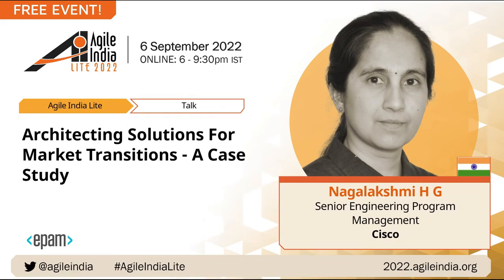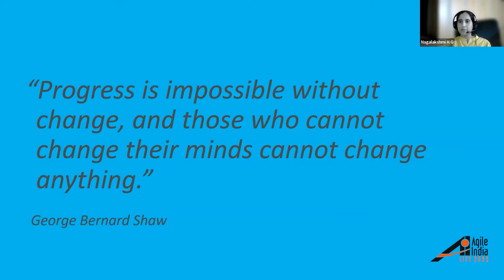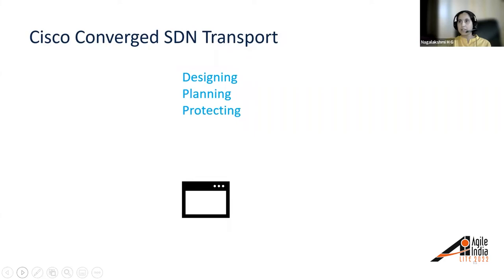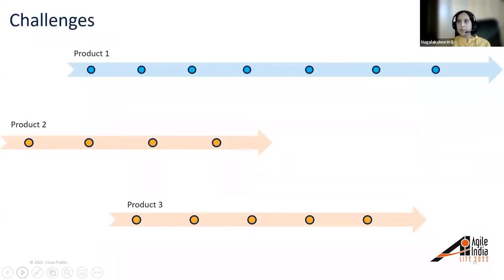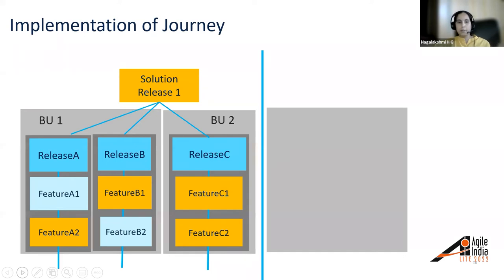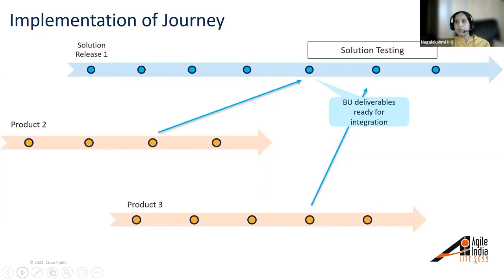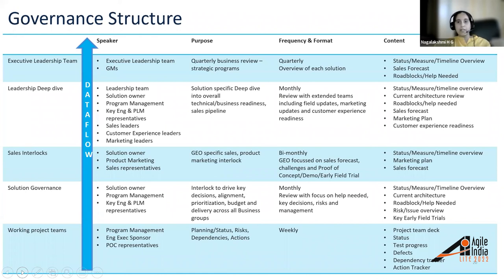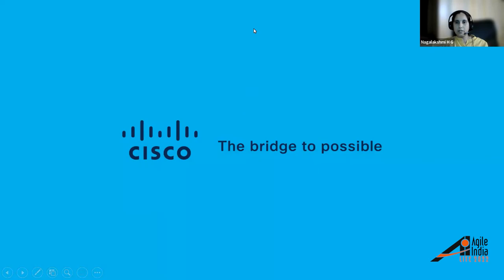Architecting Solutions For Market Transitions - A Case Study by Nagalakshmi H G AgileIndiaLite 2022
In every innovation initiative, design planning and program management should be at the centre as it is the foundation and driving force to the success of the initiative. It is even more crucial when entering a new game changing initiative with a converged architecture like Routed Optical Networking, for example.

When building architectures or solutions, there are typically multiple products and their teams and extended teams across the organization. If there is no well-defined structured process, there is a high risk of not meeting the desired results for the architecture or solution's success.

At Cisco, we are building the Internet for the future. We believe in building sustainable, world-class architectures and solutions along with products, that enable our customers to grow their revenue, reduce their operating costs, and do so securely. To successfully execute this goal, we must provide architectures or solutions that deliver value to all stakeholders to achieve growth and differentiation. With this in mind, we have built a solution program that enables our engineers to innovate at scale.

Today we will be using our recently announced Routed Optical Networking solution as a case study to share the best practices we adopted while building this solution. Routed Optical Networking is a new network paradigm that delivers improved operational efficiencies and simplicity.